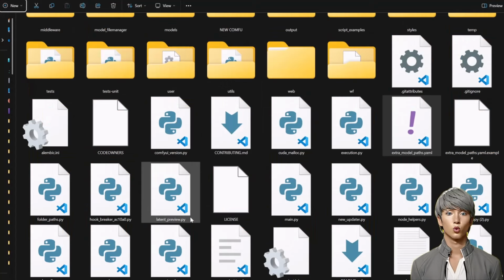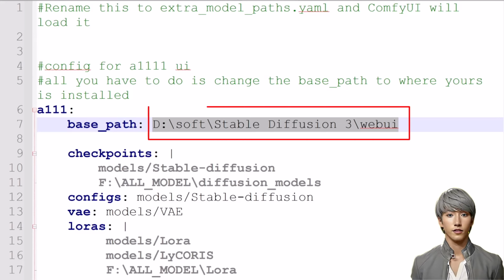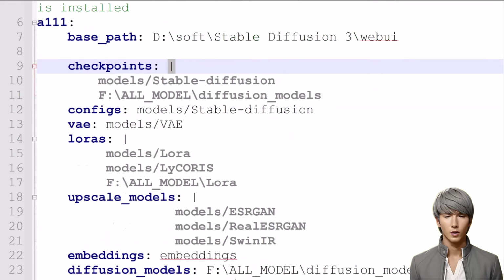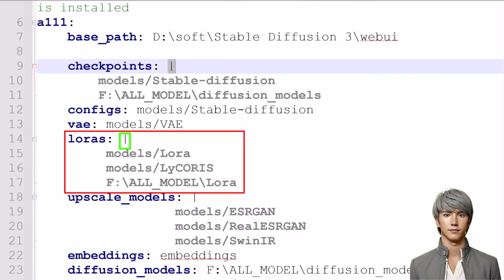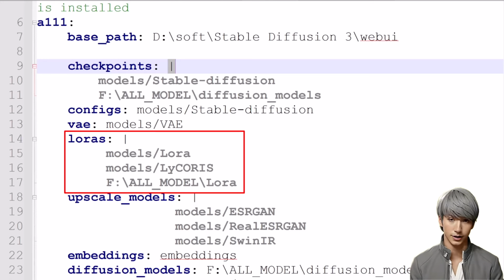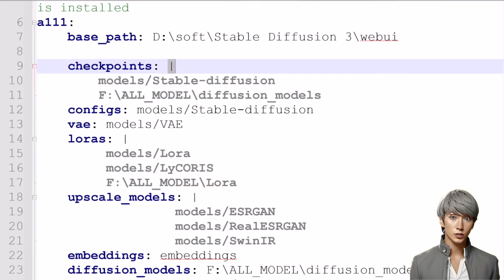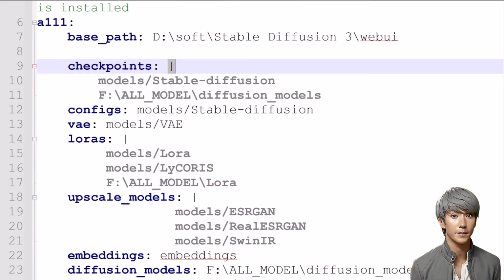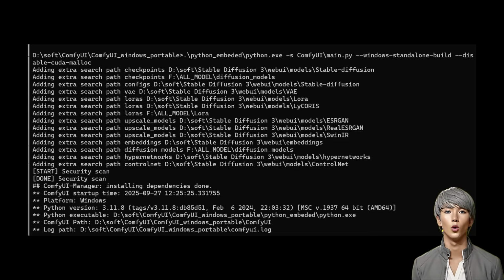STOP Duplicating Models! ComfyUI Optimization for Huge Disk Space Savings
ComfyUI Pro Setup: The Ultimate Guide to Custom Model Paths

Are you tired of model duplication? If you use both ComfyUI and Automatic1111, you likely have two, three, or even more copies of the same massive Stable Diffusion models, eating up your hard drive space!

In this simple, essential tutorial, I’ll show you the single file that solves everything: extra_model_paths.yaml. This file lets you centralize all your models and seamlessly share them between all your UIs and nodes, saving you massive amounts of disk space.

What you'll learn in this video:
- Activation: How to correctly activate the extra_model_paths.yaml configuration file.
- Ultimate Sharing: The exact syntax to link directly to your Automatic1111 model directories, instantly sharing Checkpoints, LoRAs, and VAEs.
- Multi-Location Trick: How to specify multiple model locations for a single type (like LoRA) using the pipe (|) symbol.
- ComfyUI Node Fix: How to set the checkpoint path to also include your diffusion_models to ensure all your nodes can find your WAN, VACE, or other specialized models.
- Organization: Best practices for using subfolders (e.g., /WAN, /SDXL) to keep your model selection list clean and easy to use.

Stop wasting space! Optimize your workflow and keep all your models in one place.

Channel: Caocao2025